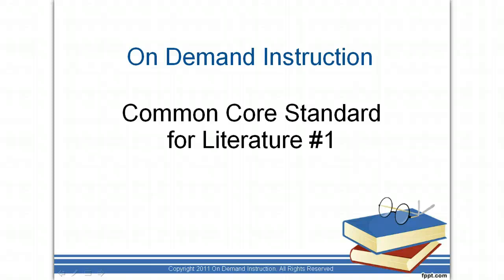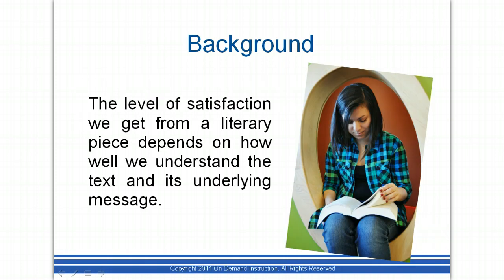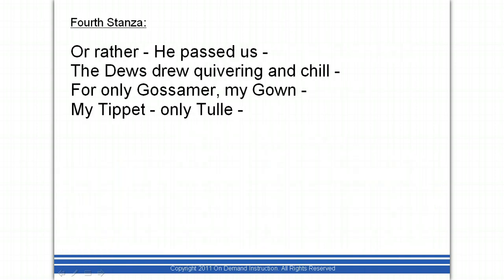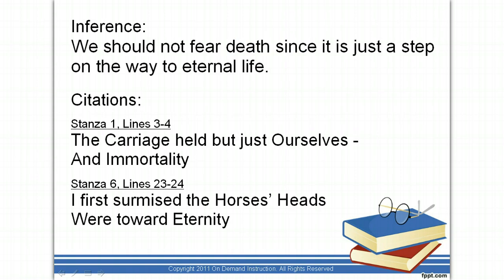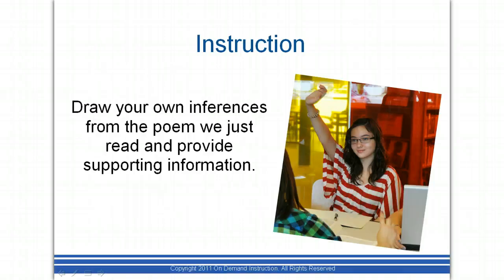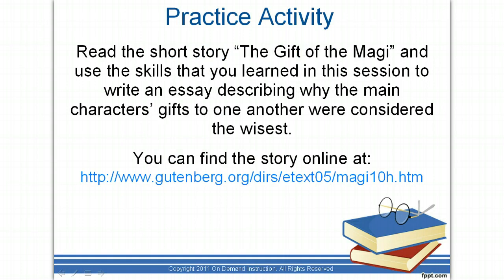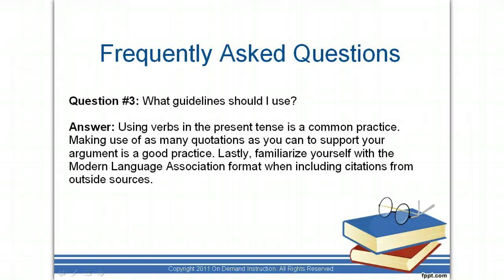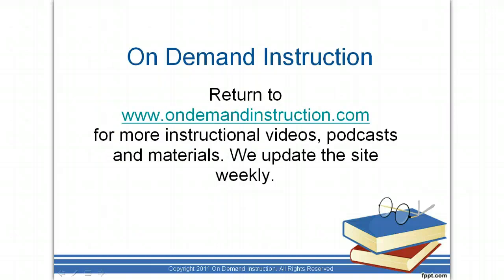Common Core Literature 1-2: How do You Analyze a Literary Piece?